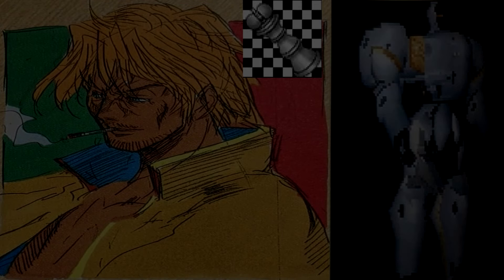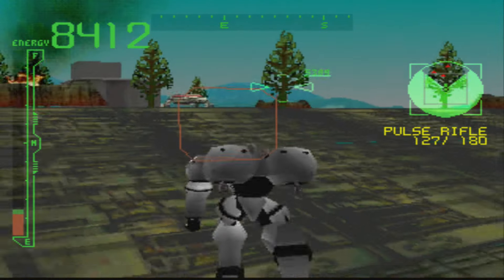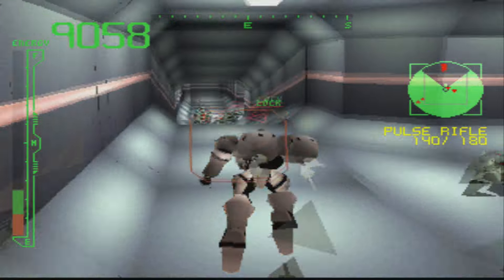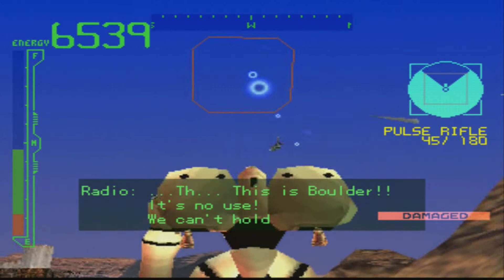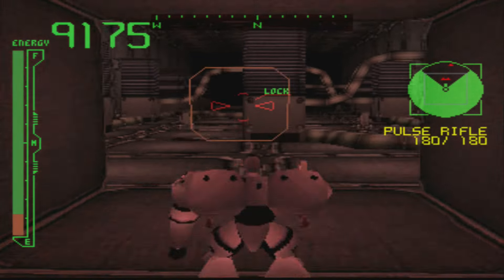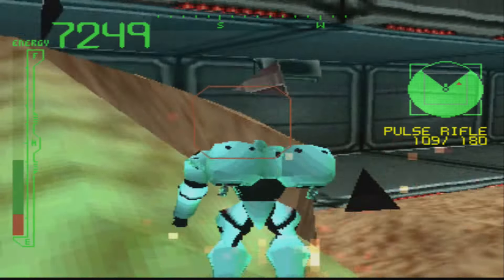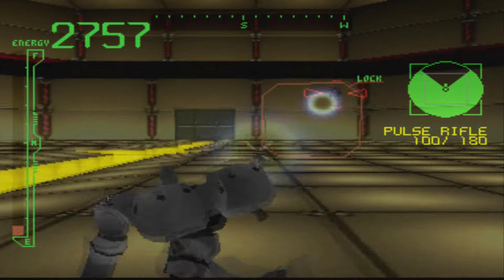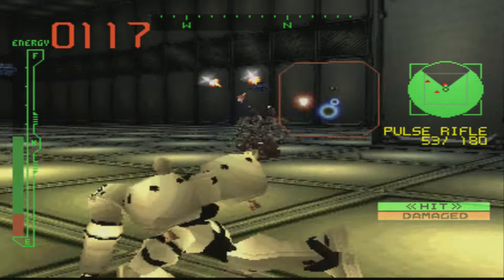Armored Core Lore: Can you beat armored core as White Queen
A rather unknown about raven this time and well i admit i found this one to be rather annoying.